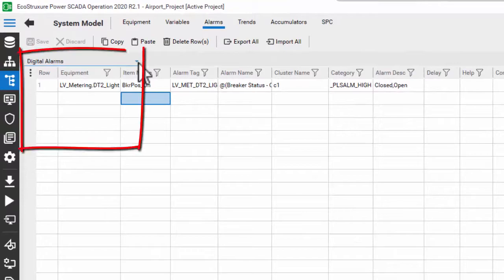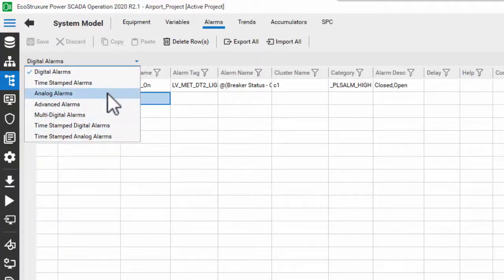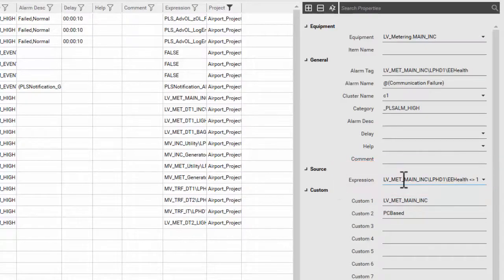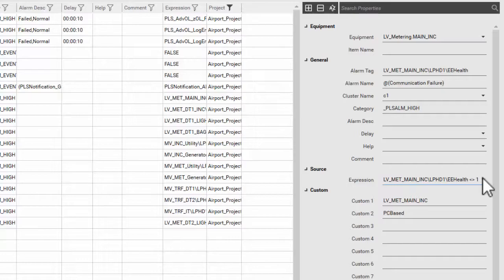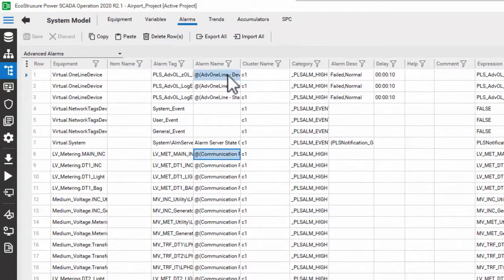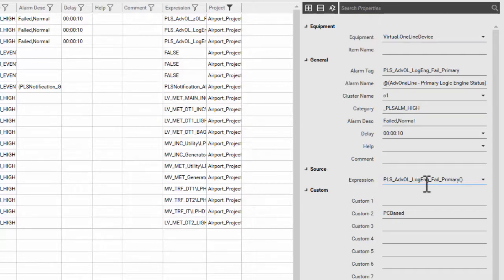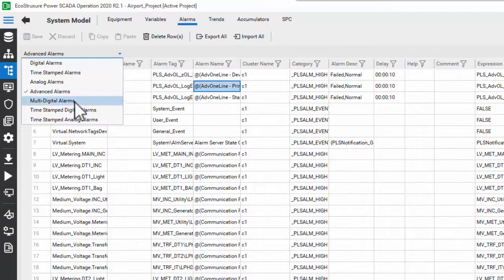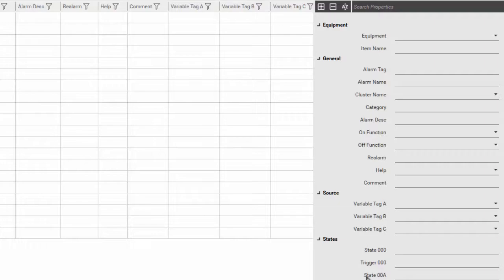06 03 Investigate Other Alarm Types